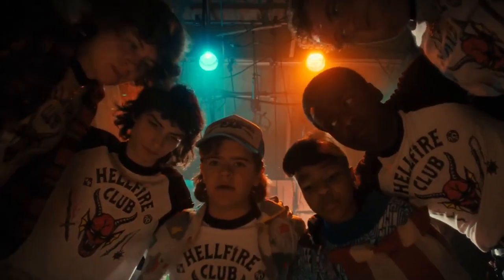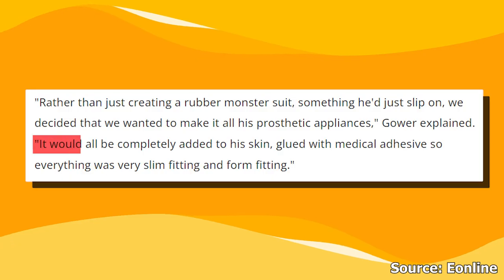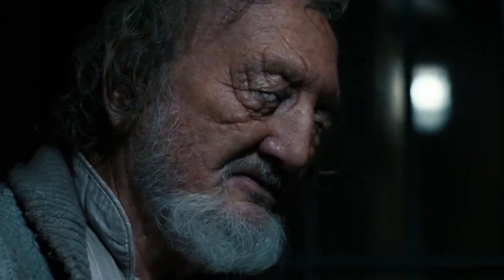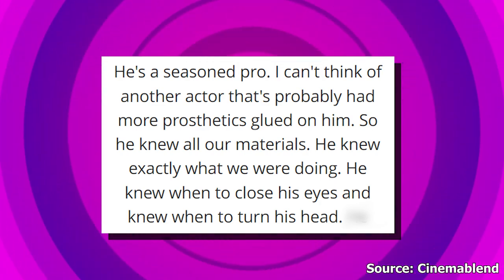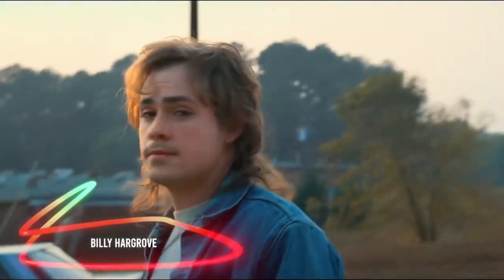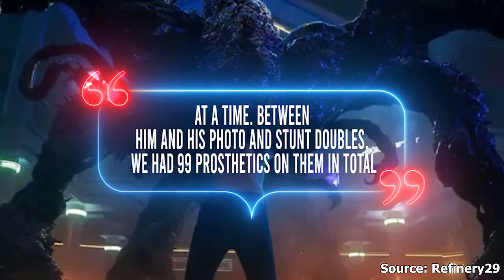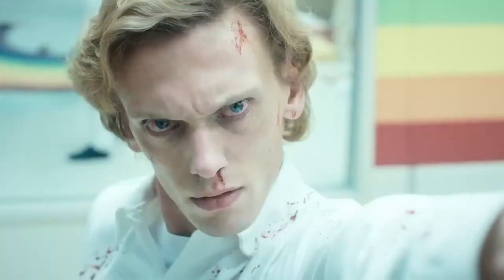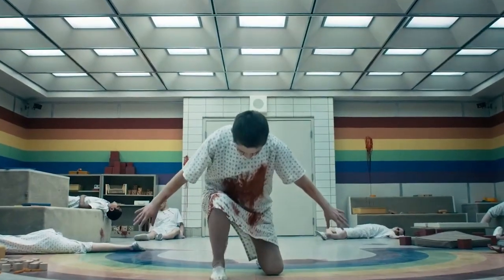Actors Painful Prosthetics & Costumes In Stranger Things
As the name of the series implies, strange makeup is part of what the actors on the set of Stranger Things had to deal with.

Whether you're looking for netflix shows to binge watch or trying to stay updated with the latest tiktok stars, we got it covered. Tune in to see everything pop culture related!